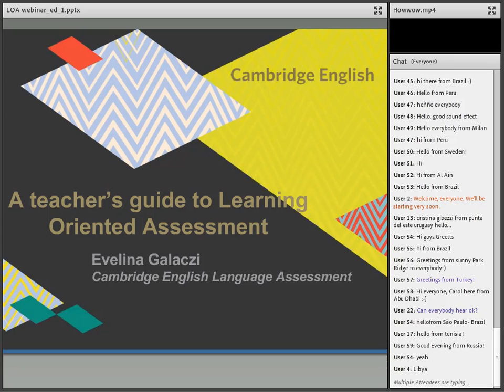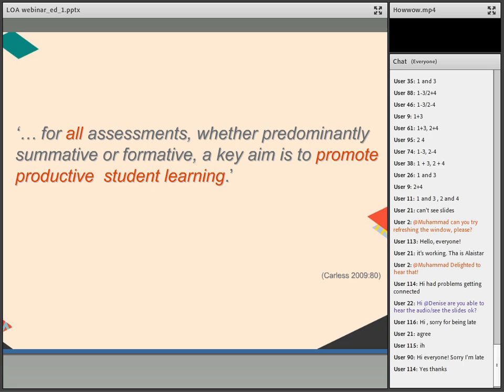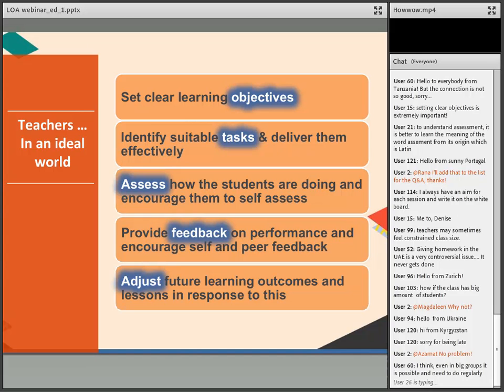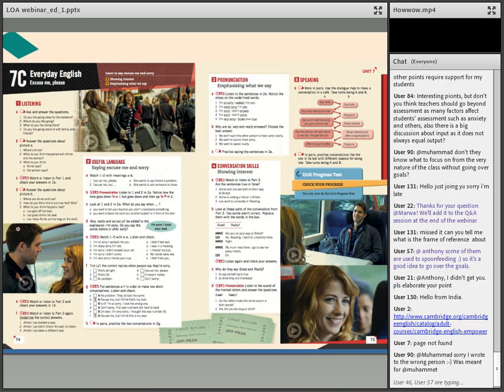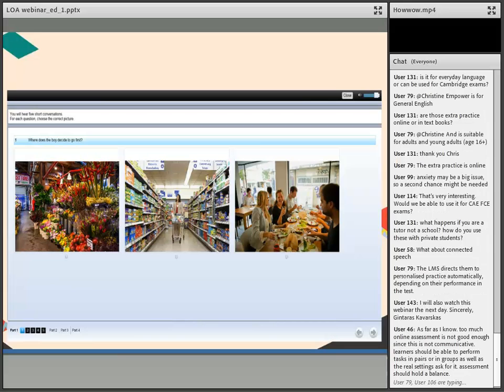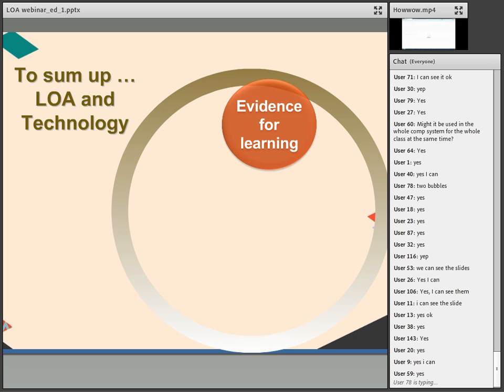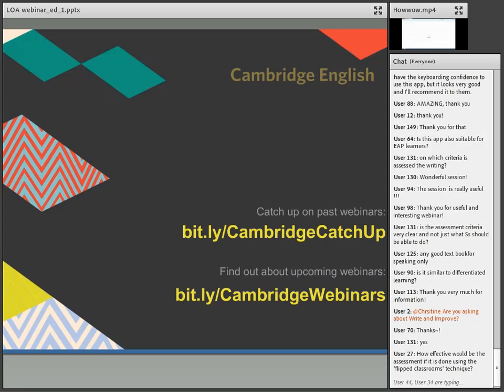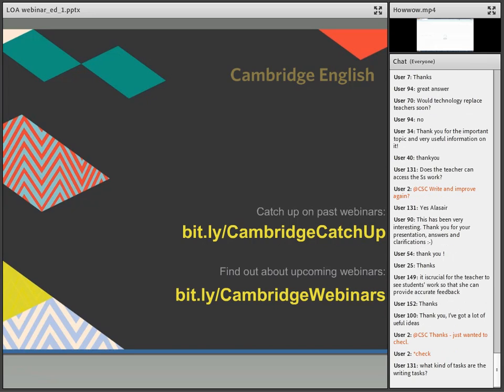Learning Oriented Assessment & Technology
Most teachers know that an integration of learning and assessment is a powerful platform for better learning, but at the same time many teachers view assessment and learning as separate concepts. In this webinar recording, Evelina Galaczi of Cambridge English Language Assessment’s Research and Thought Leadership Group, an experienced teacher, teacher-trainer, and program administrator, joins us to explain the concept of Learning Oriented Assessment.

Evelina shows examples of how technology can expand learning and assessment beyond the traditional classroom and examination room, providing illustrations of how learning and assessment can be integrated through technology and how technology can be used in providing individualised feedback to support effective teaching and learning.

Find out more about Cambridge English Empower, general English course for adult and young adult learners that combines course content from Cambridge University Press with validated assessment from the experts at Cambridge English Language Assessment